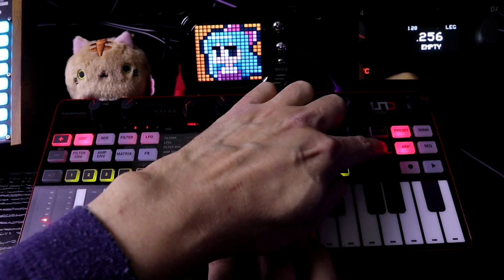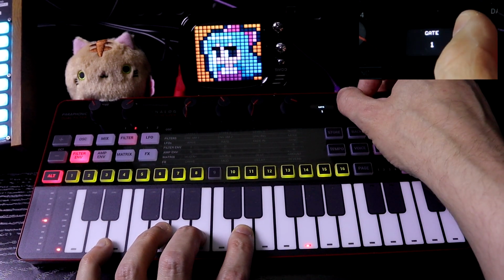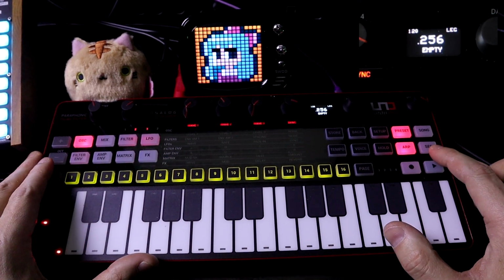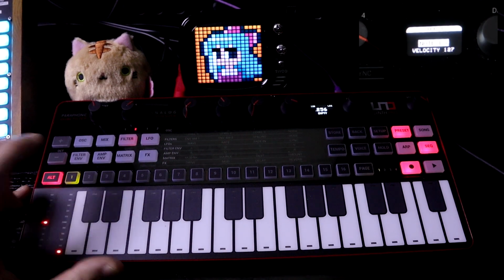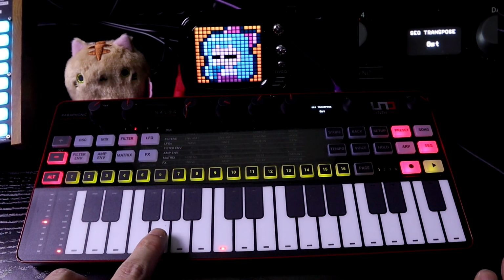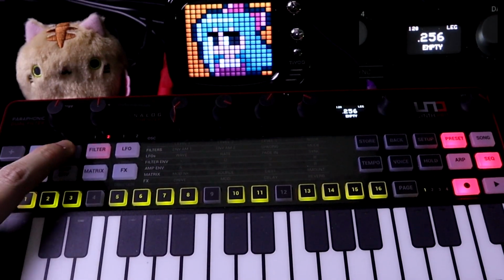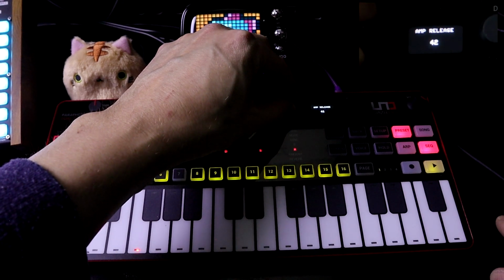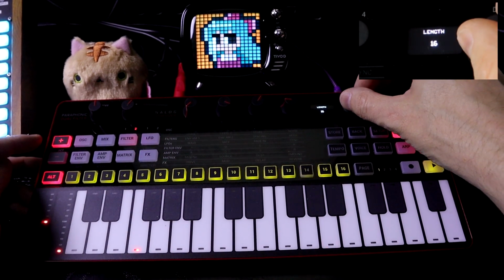Synth Basics Pt. 2 // UNO Synth Pro Desktop Tutorial